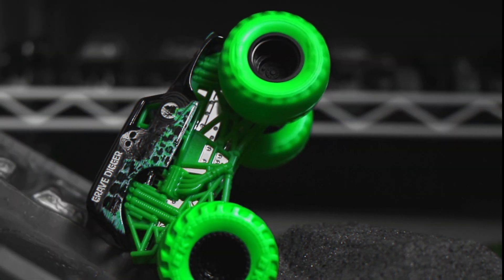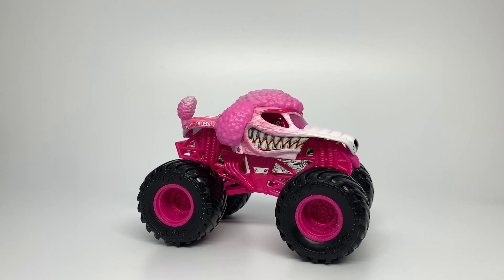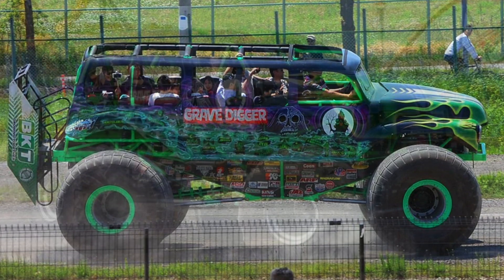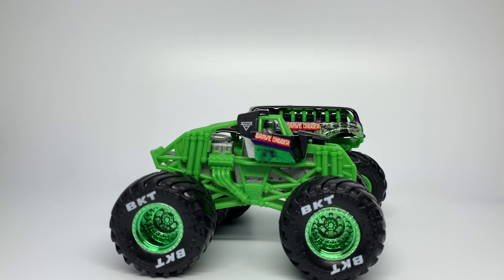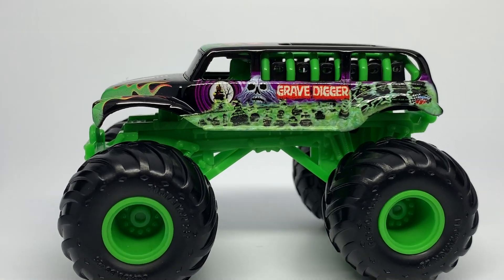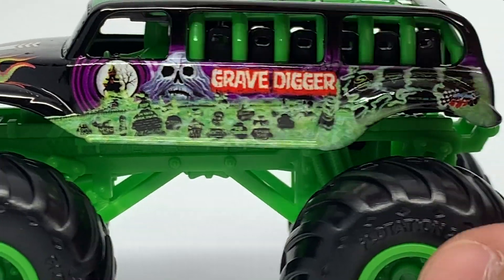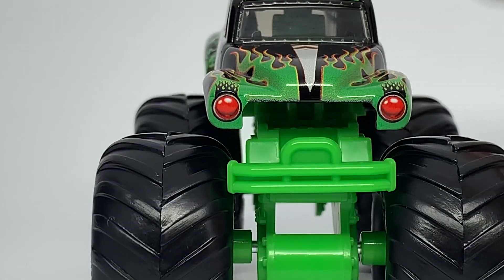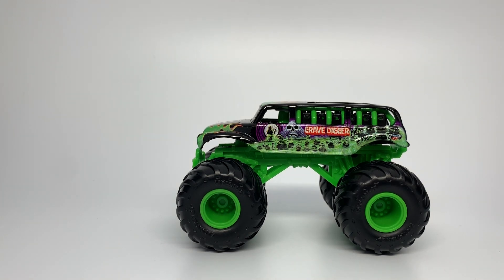MIX 10 2020 PREVIEW | Grave Digger Ride Truck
The “MonsterJamOCD” logo was designed by @mutant_zoomies on Instagram. Music in the background is from YouTube’s own copyright-free music library. None of the music in the intro is mine. The Monster Jam logo is the property of FELD Entertainment. The Spin Master logo is the property of Spin Master.

Please note: I am partnered with Spin Master. Spin Master supplies these products. Often times reviews are on products that are not in stores yet but will be released in the follow weeks after a review is published.